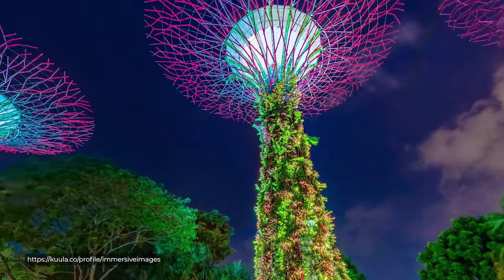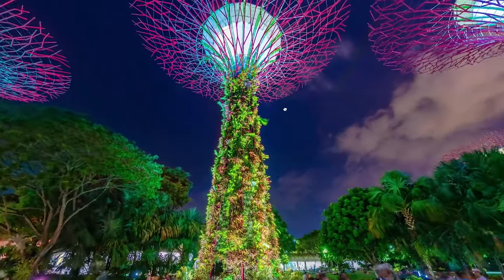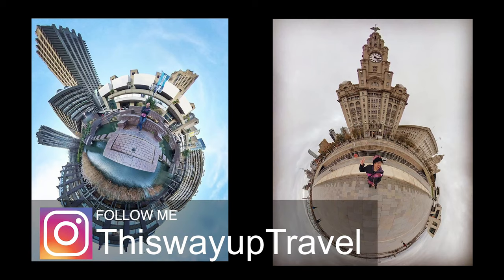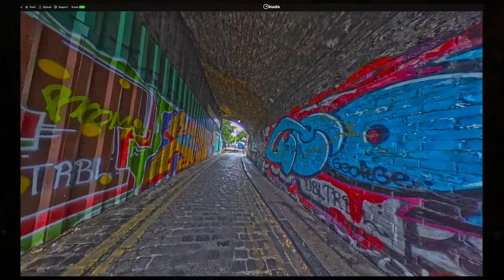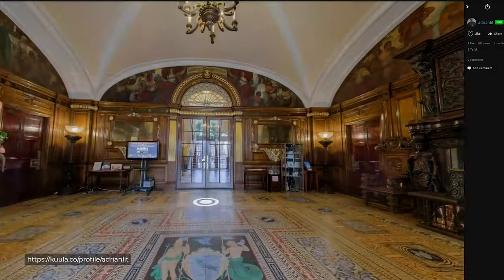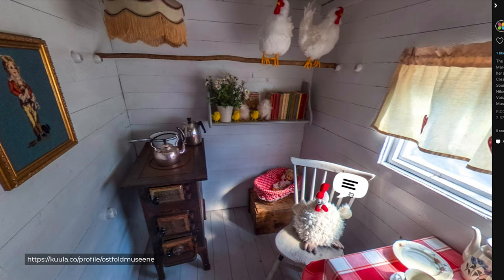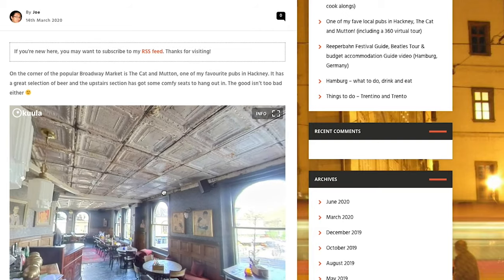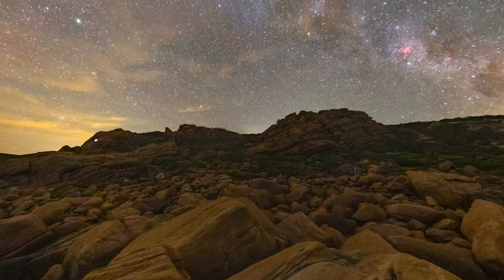Kuula virtual tours / 360 photography guide - Easy virtual tours for beginners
Kuula virtual tours (An overview) Wanting to start with 360 photography and virtual tours? This is a beginners Kuula guide to 360 photos and virtualTours

UPDATE: People have been asking about my one x being fixed, yes you have to send it in! It's expensive but definitely very good customer service! If people buy the new X2, buy the lens protection!

** Timestamps **
Start 0:00
360 cameras 1:40
What is the Kuula platform? 2:00
Why Kuula? 2:30

*** 360 videos ***
My guide to making 360 video = todo 😅

I'll be giving a quick overview of 360 photos and virtual tours and give 5 reasons why you should try out Kuula!

*** Gear ***
Theta V